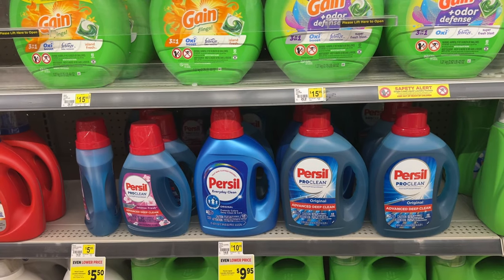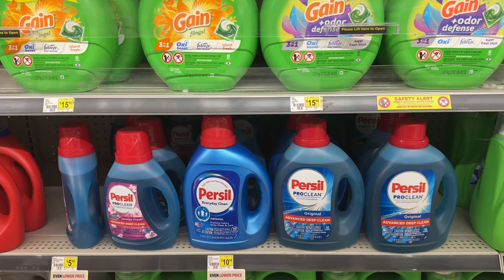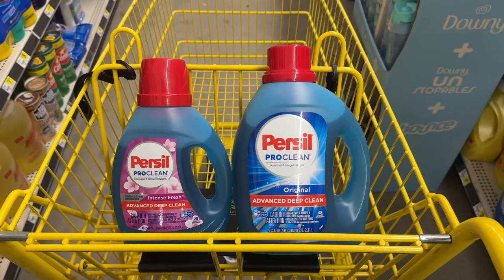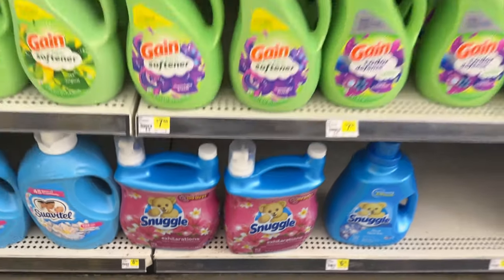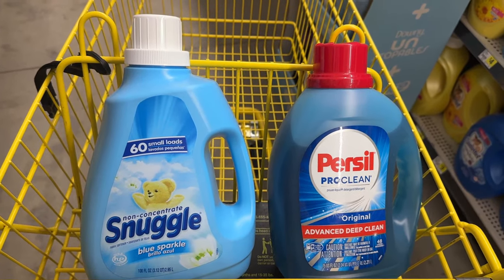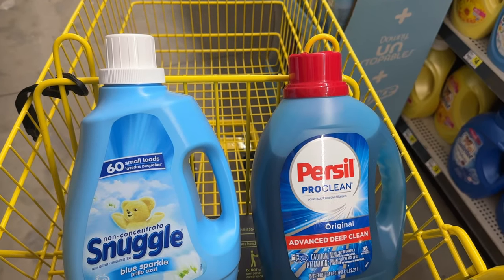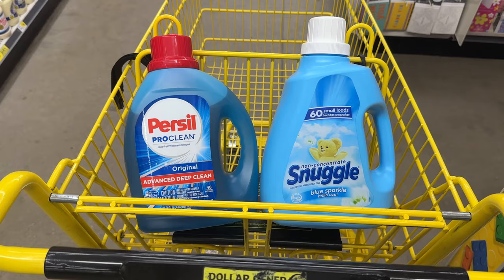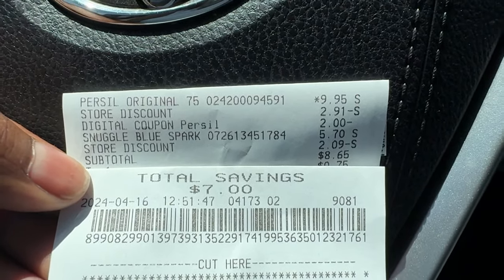Dollar General Deals You Can Do Now | Week of 4/14 - 4/20